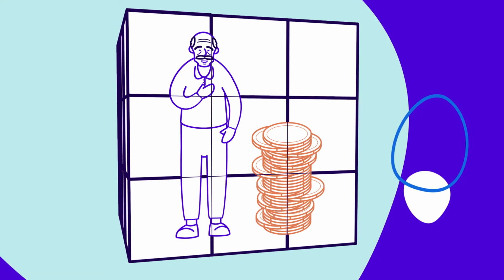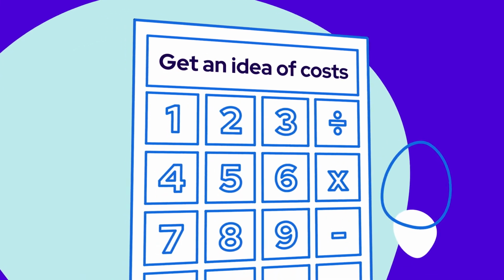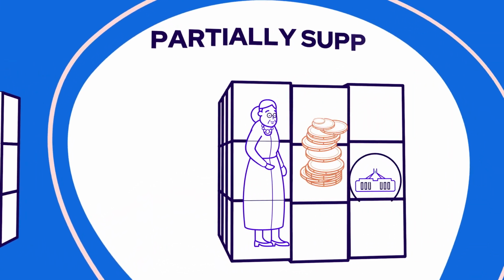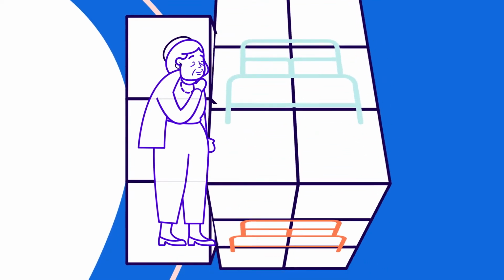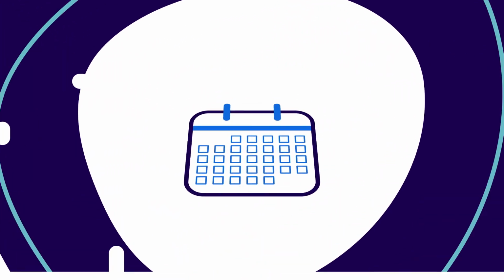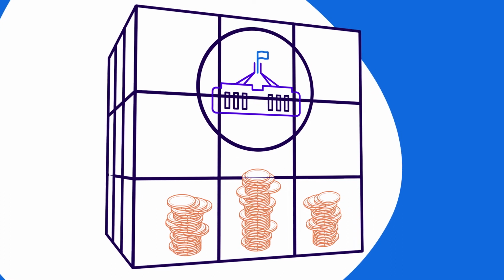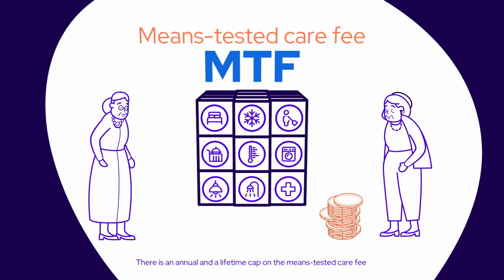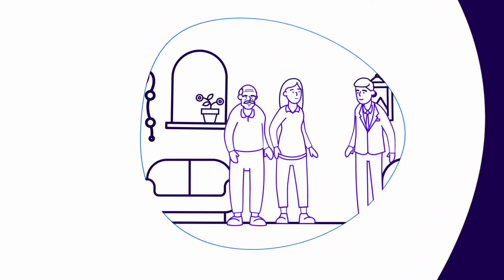Aged Care Fees and Charges 2022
We know that for peace of mind, it is critical that you understand the costs of residential aged care as well as any fees and charges you may incur along the way. It’s also important to understand that the overall amount you pay for both care and accommodation depends on your individual financial situation.
Our video below explains all the considerations you may have as the upfront entry cost will depend on two things:
The type of care you are looking for - permanent or respite
How much you (or your family member going into aged care) have as 'assessable' assets
The costs calculator on our website is a useful tool for estimating the cost of different rooms within our Care Communities.